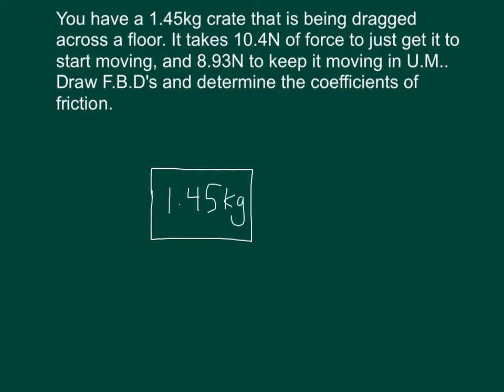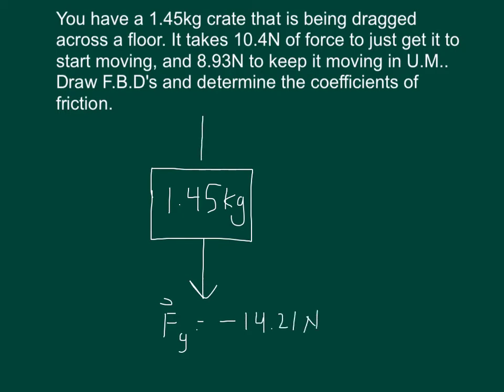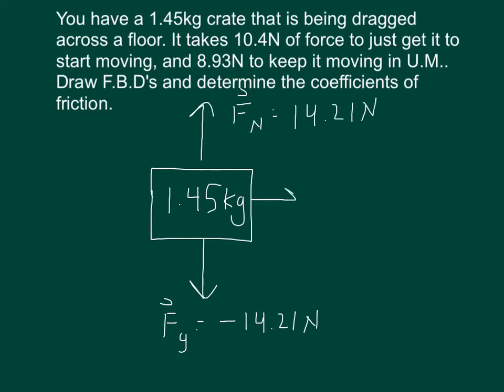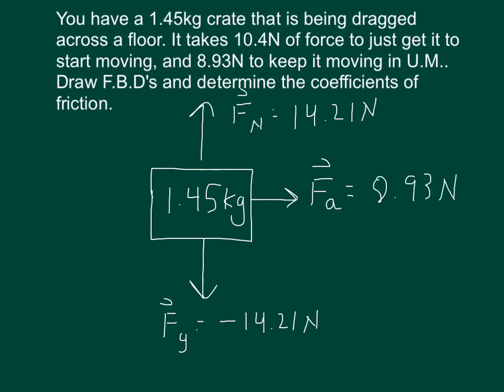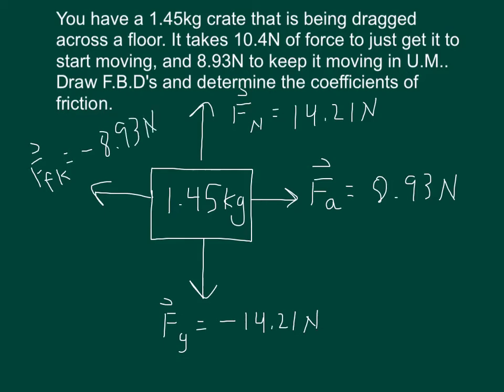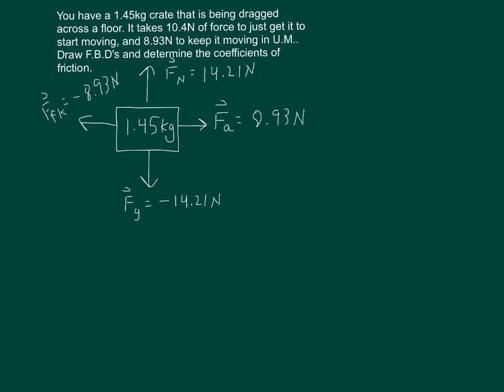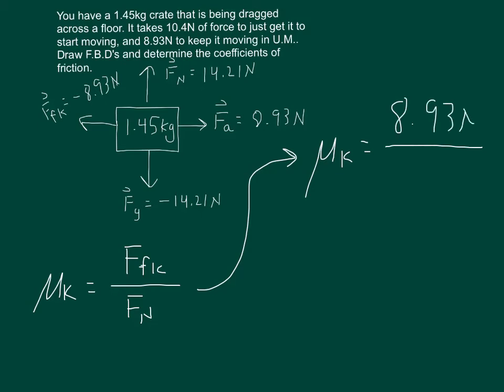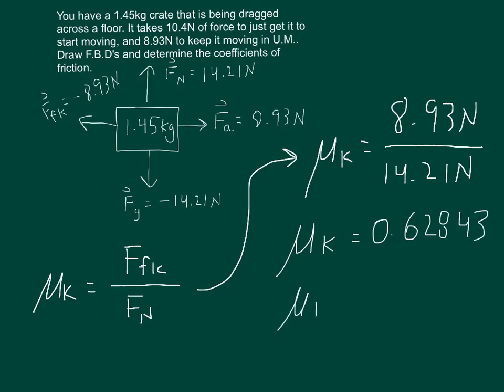How to solve a Kinetic friction problem along a horizontal surface.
How to solve for the coefficient of kinetic friction.